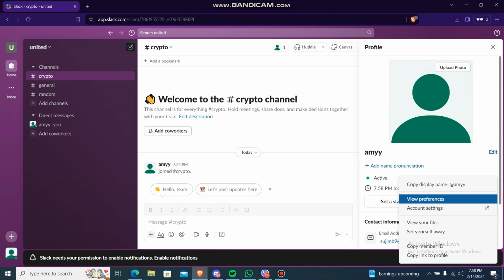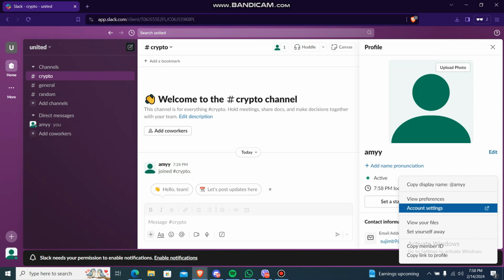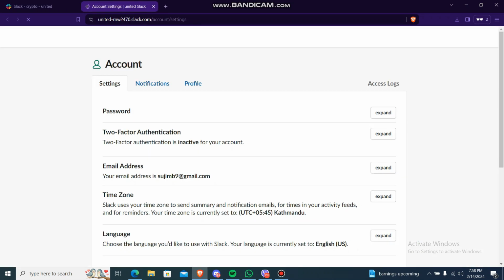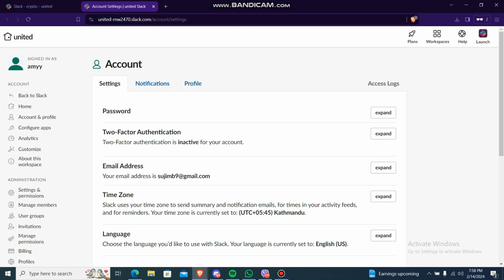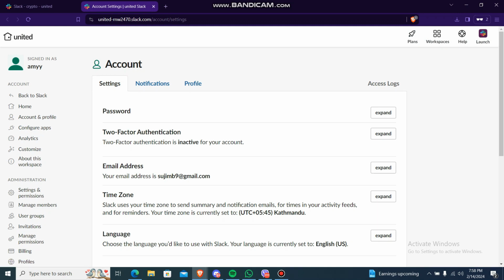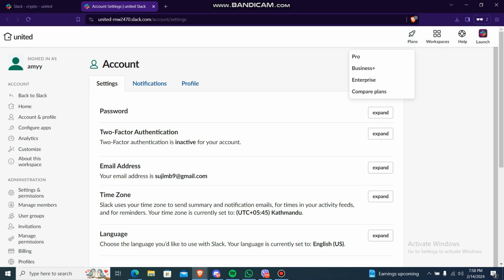How to Save Money on Slack (2024) | Slack Tutorial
Discover the ultimate guide to optimizing your Slack experience and saving big on your team's communication platform! In this quick video, we spill the beans on practical tips and savvy tricks to keep your Slack expenses in check without compromising productivity. Uncover cost-effective strategies that will have you reaping the benefits of seamless collaboration while ensuring your budget stays intact. Don't miss out on these straightforward yet game-changing insights – watch now and start maximizing your savings on Slack!